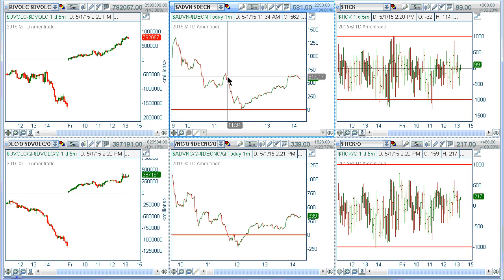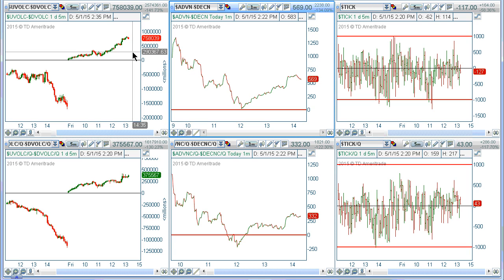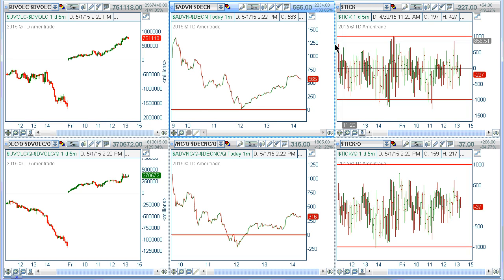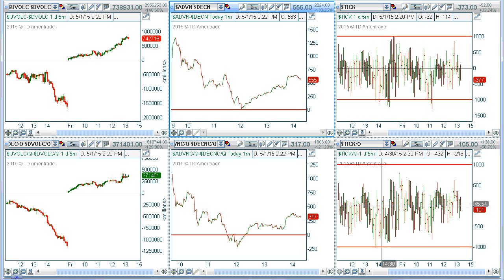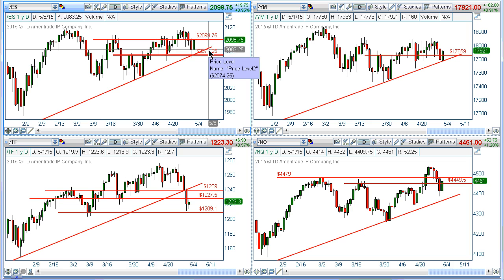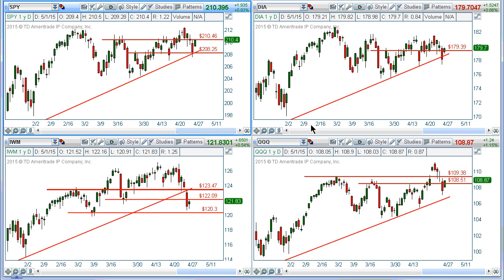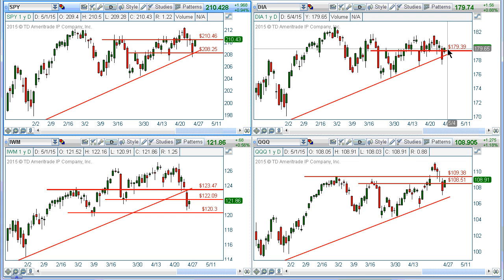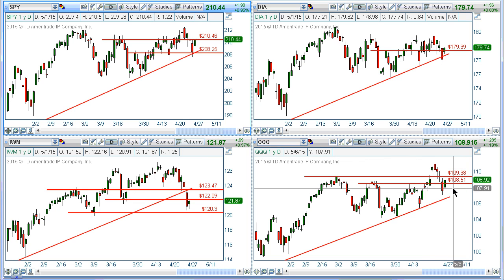Late Afternoon Market Update - 5/1/2015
A short video taking a look at the indices before the close.
SPY DIA QQQ IWM